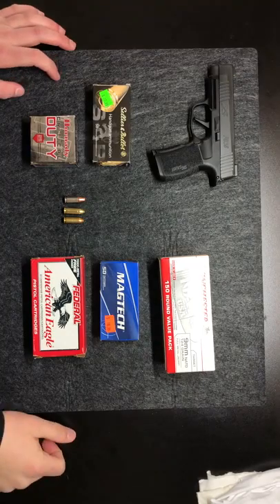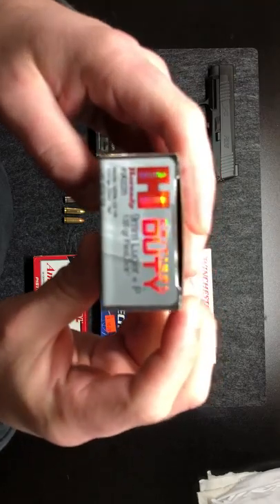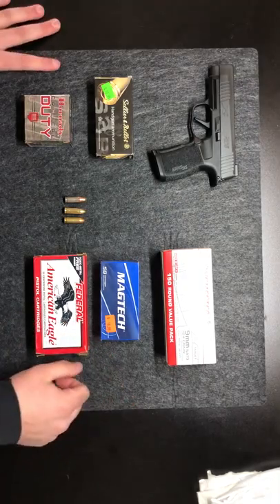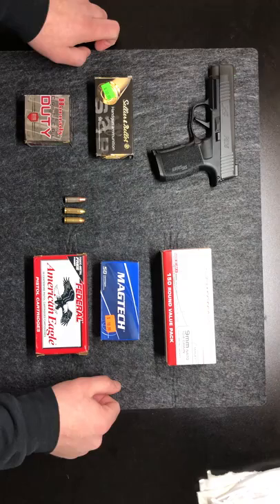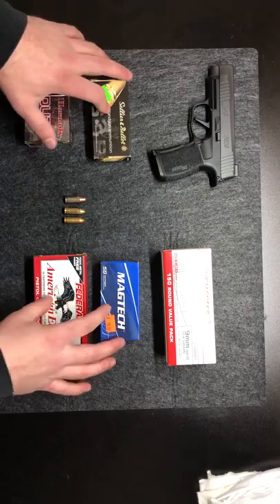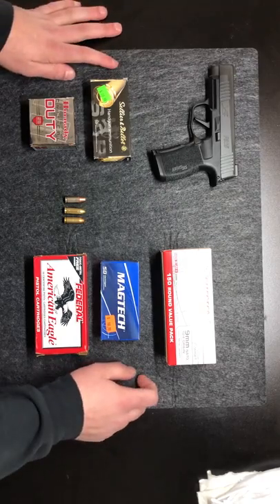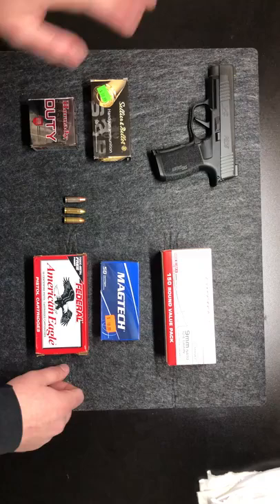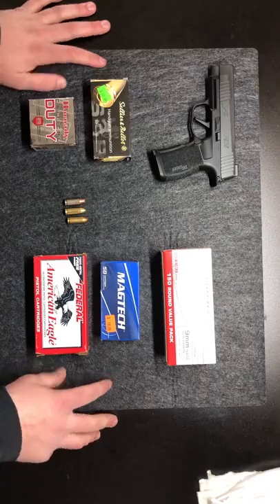Difference in 9mm ammo Luger, Parabellum, NATO, +p and +p+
Covering some differences in 9mm ammo. Please excuse the bad quality... old video im transferring over from an old channel of mine.